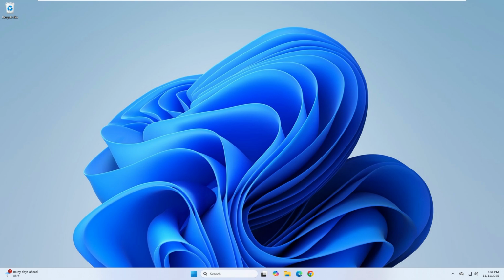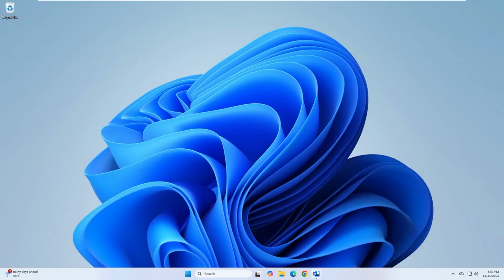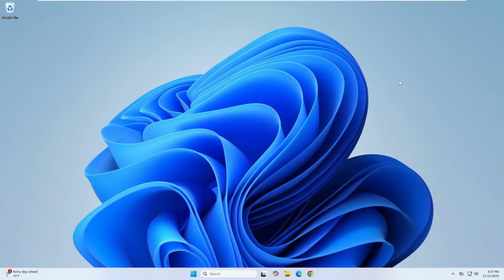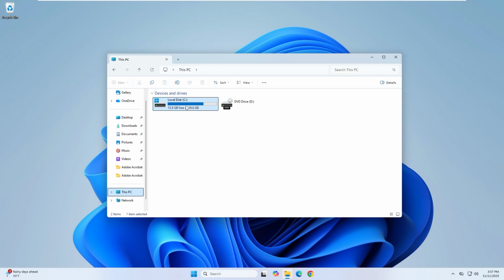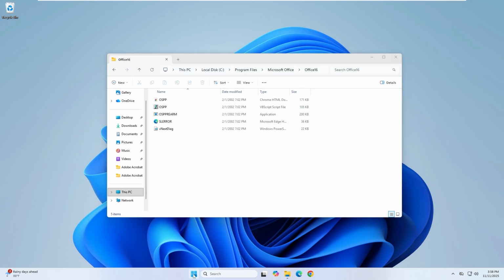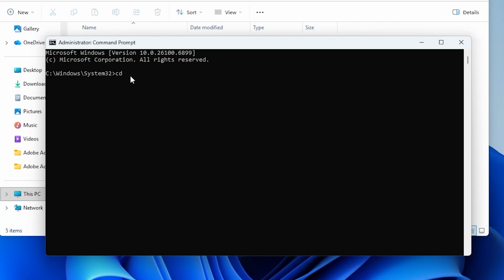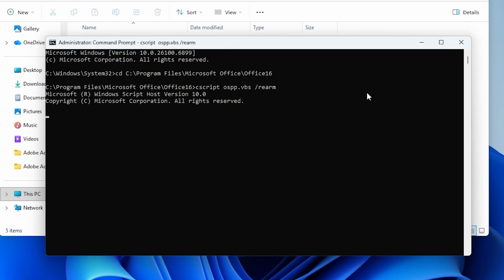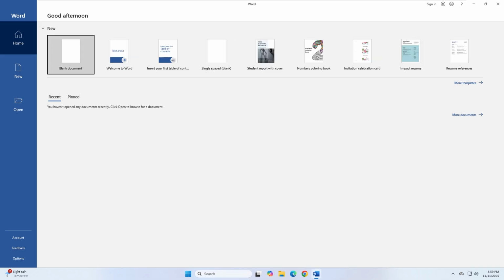How to Fix "This Copy of Microsoft Office is Not Activated" – Quick & Easy Method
If you've ever seen the annoying message "This copy of Microsoft Office is not activated", you're not alone! This error pops up if Office isn't activated or your license has expired. In this tutorial, I'll show you a quick and simple way to fix it using the hidden rearm method, giving you extra trial time without interruptions.
🔹 What You'll Learn in This Video:
✅ What causes the Microsoft Office activation error
✅ How to use the rearm method to temporarily fix the issue
✅ Step-by-step guide to extending your Office trial period by 30 days
✅ How to repeat the process up to 5 times for a total of 150 extra days
✅ Important tips about the limitations of this method
📌 Timestamps:
⏱ 00:00 - Introduction & Error Overview
⏱ 00:46 - Closing All Office Applications
⏱ 00:58- Navigating to the Office Installation Folder
⏱ 01:01 - Opening Command Prompt as Administrator
⏱ 01:10 - Running the Rearm Command
⏱ 01:45 - Confirmation & Verifying the Fix

This tutorial is perfect for anyone who wants to:
🛠️ Quickly bypass the "not activated" message without losing access to Word, Excel, or PowerPoint
⏳ Extend their Office trial period safely using a built-in feature
💡 Understand how Office licensing and activation works
⚠️ Note: The rearm method does not activate Office permanently. After 30 days, you can reapply, but once all 5 rearms are used, a valid license key is required.